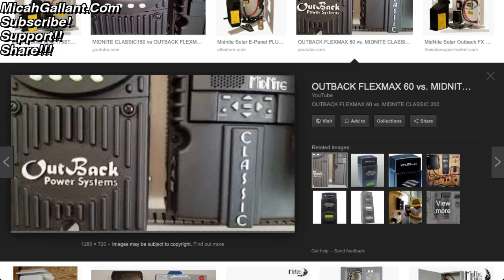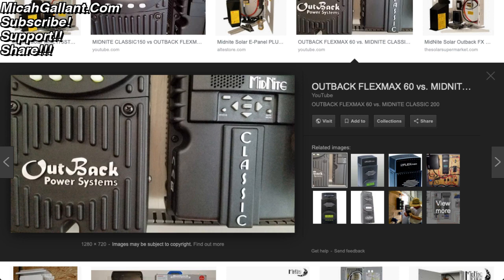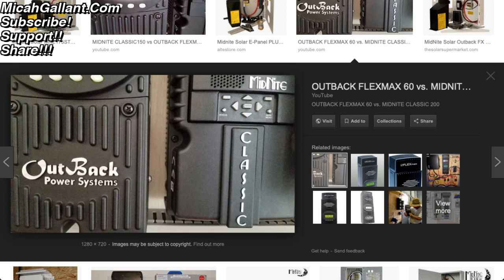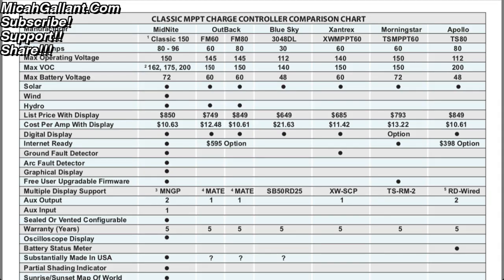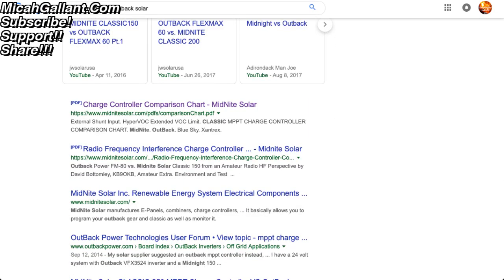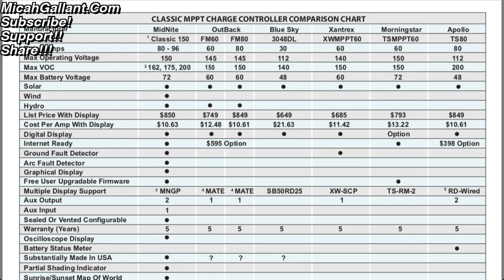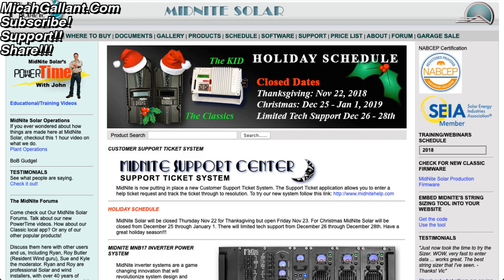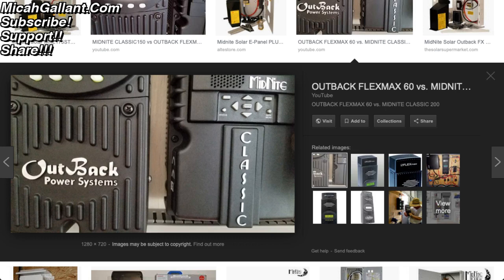I need YOUR help! Midnite Solar VS Outback Charge Controllers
Please commnet below, what do you folks believe is the best of the two or is there another option which provides just as many features for less money?

17 For God sent not his Son into the world to condemn the world; but that the world through him might be saved.

18 He that believeth on him is not condemned: but he that believeth not is condemned already, because he hath not believed in the name of the only begotten Son of God.

19 And this is the condemnation, that light is come into the world, and men loved darkness rather than light, because their deeds were evil.

20 For every one that doeth evil hateth the light, neither cometh to the light, lest his deeds should be reproved.

21 But he that doeth truth cometh to the light, that his deeds may be made manifest, that they are wrought in God.